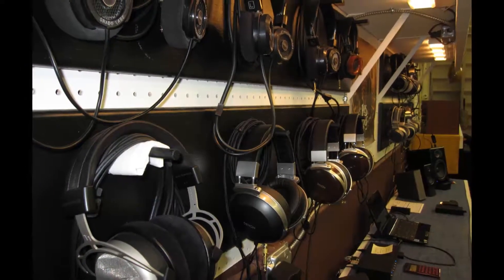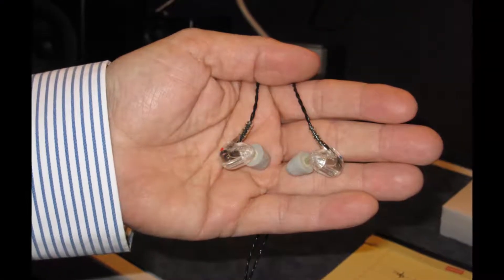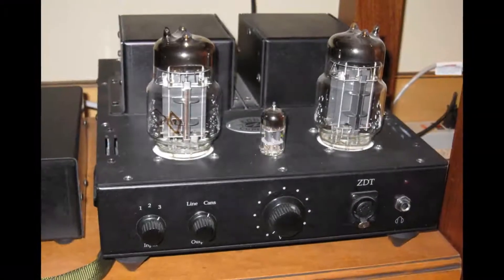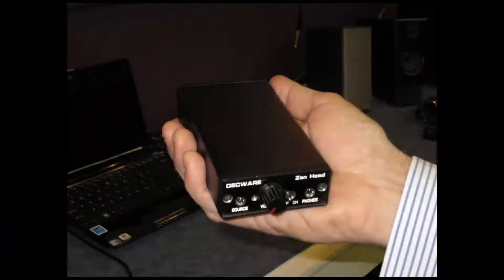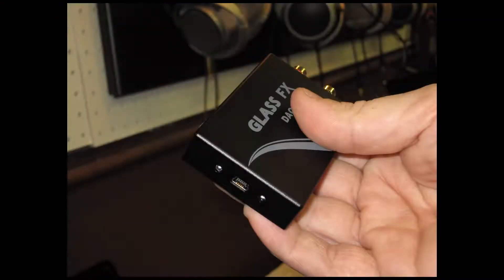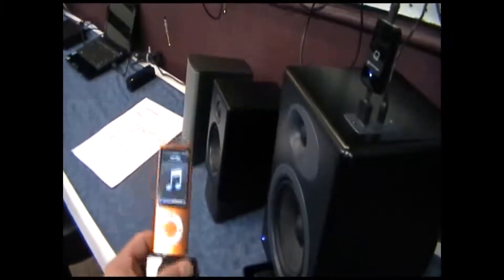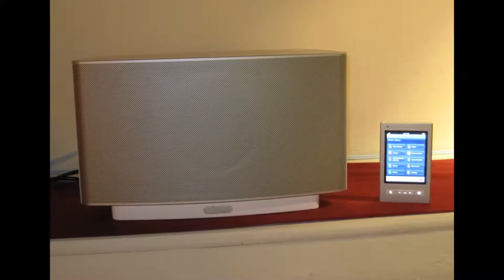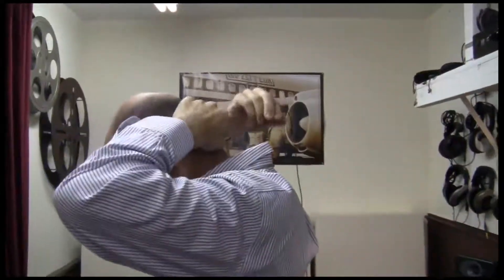Buildcraft inc- Leisure Time, Small systems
A small audio systems overview, including headphones, headphone amps
and wireless whole house audio.